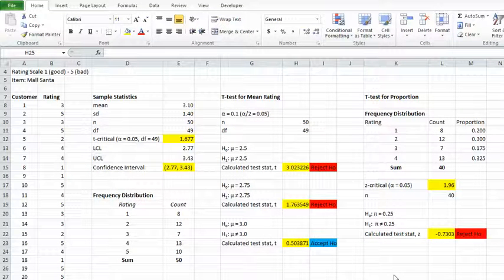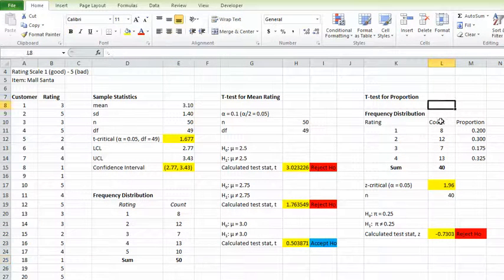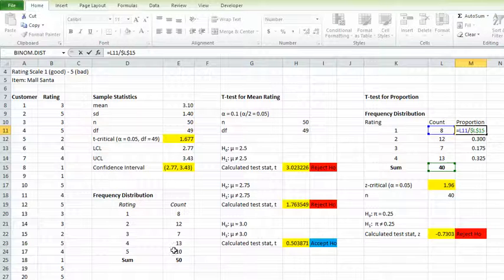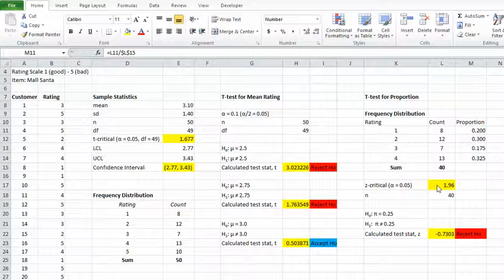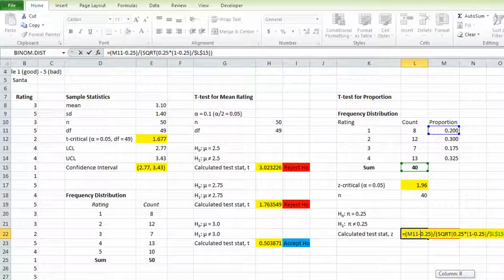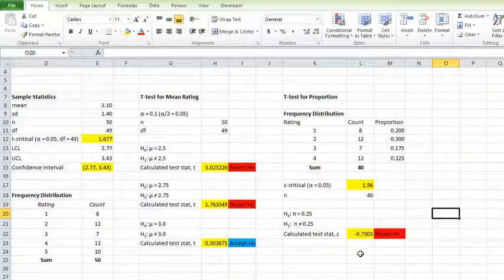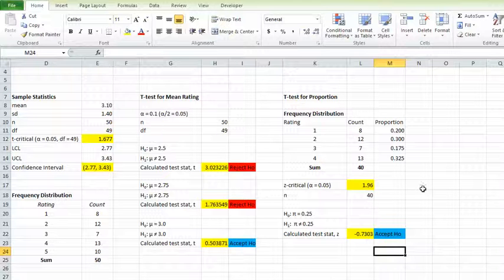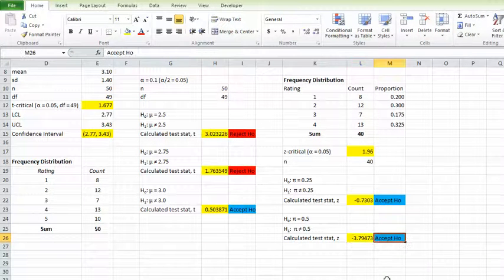MTH156 CT7: Hypothesis Testing Part C